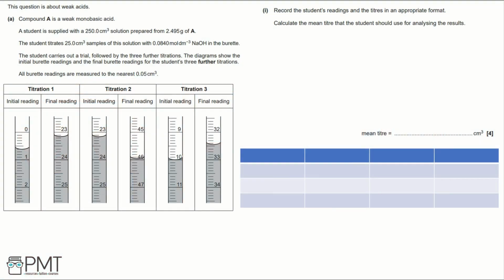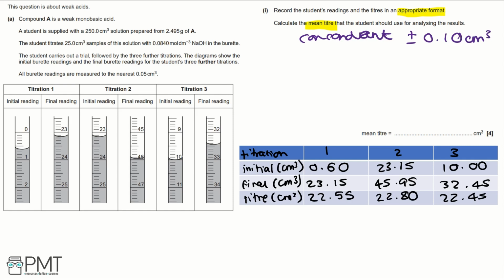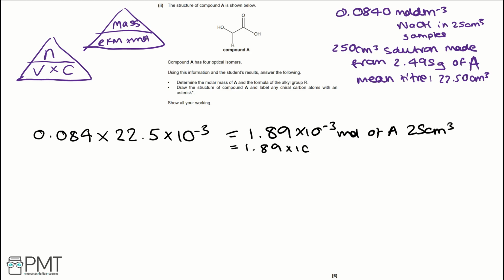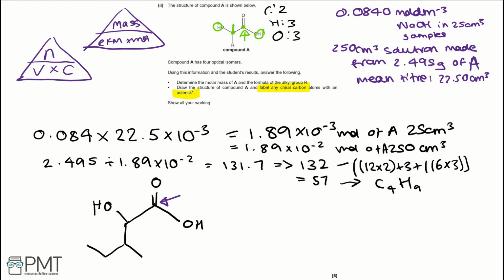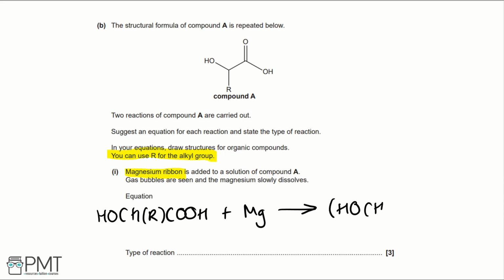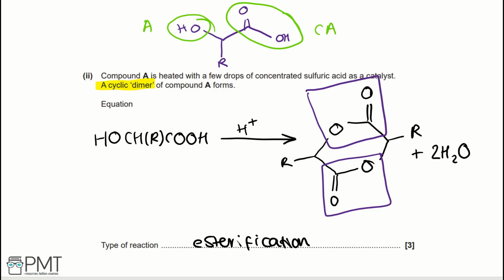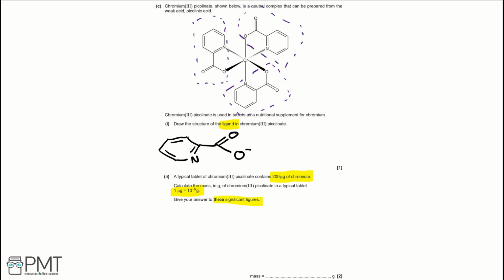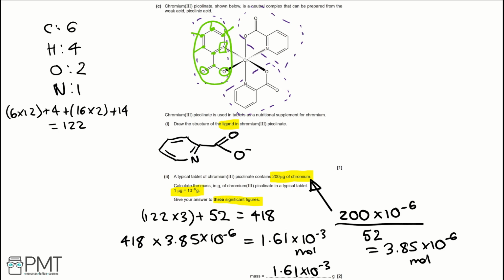Carboxylic Acids and Esters - Q5 | Chemistry A-Level | PMT Education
This is the video solution for our Chemistry A-Level Carboxylic Acids and Esters Questions by Topic. You can watch all the videos for this question set in this playlist